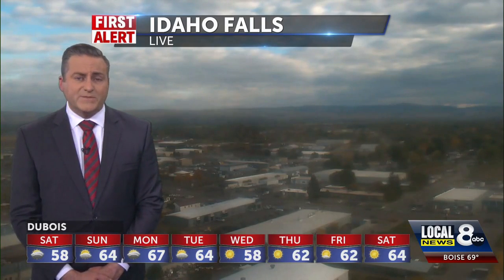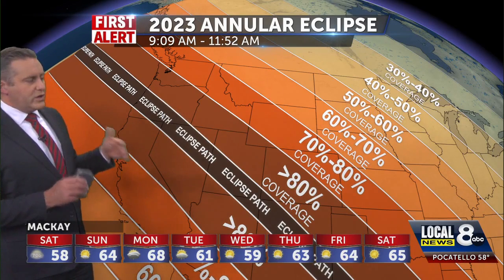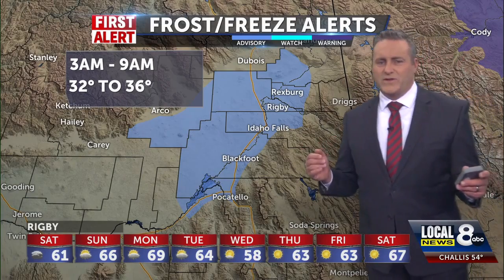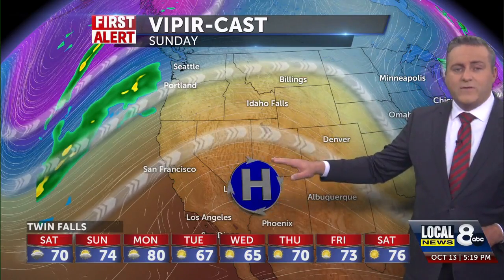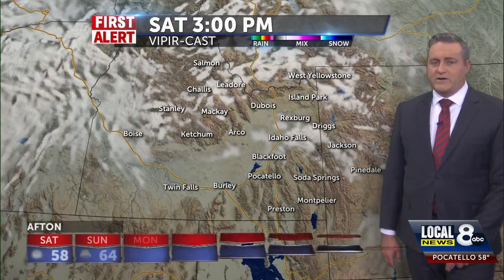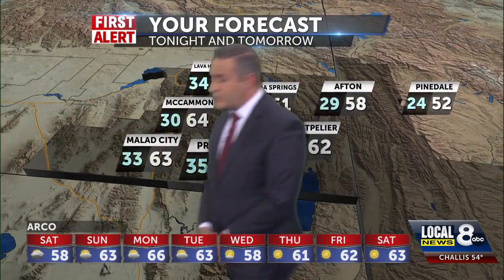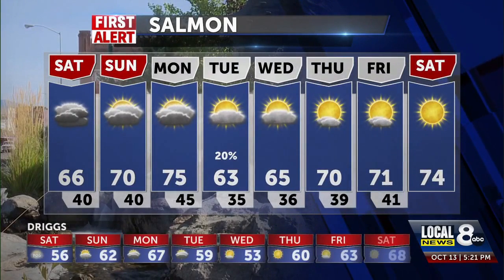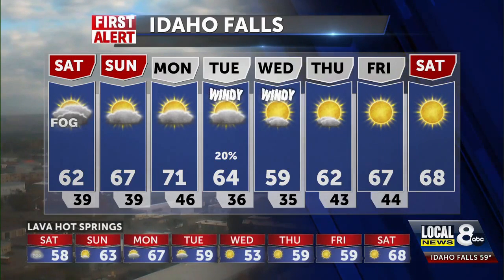Frost Advisory for Saturday morning with partly to mostly cloudy skies